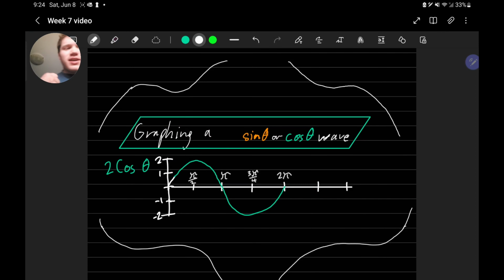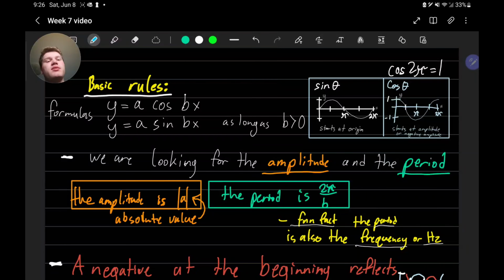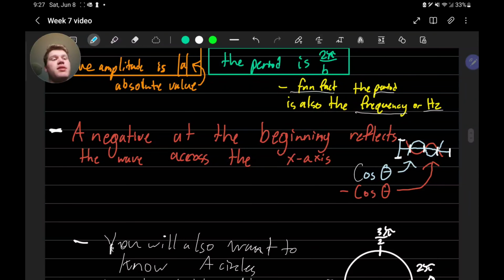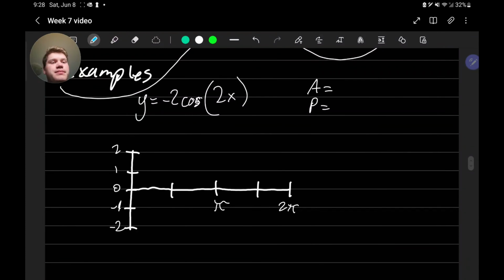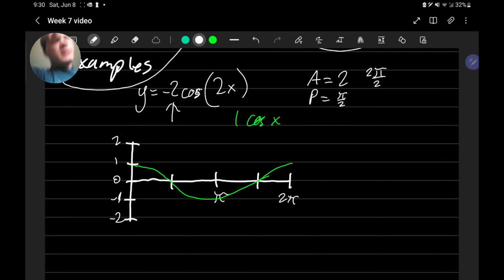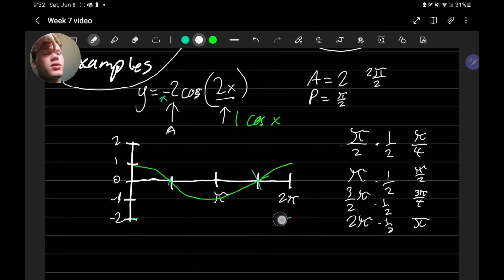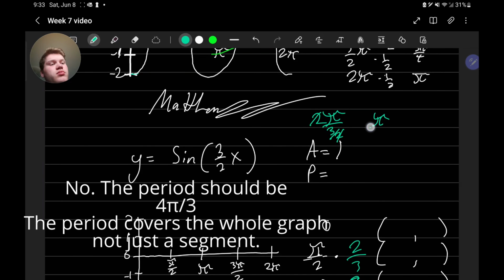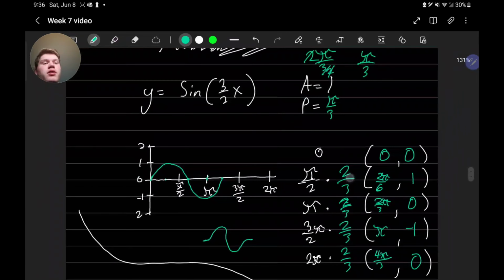Week 7 math Graphing Sine and Cosine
Another video for my math class! :)